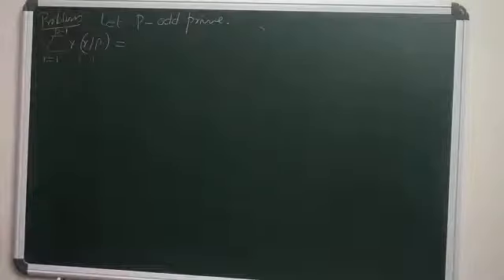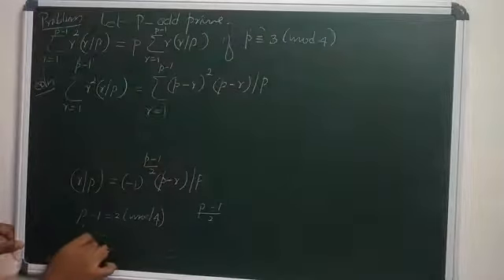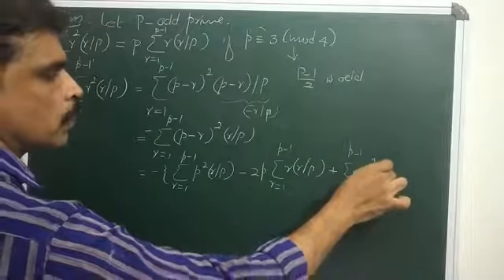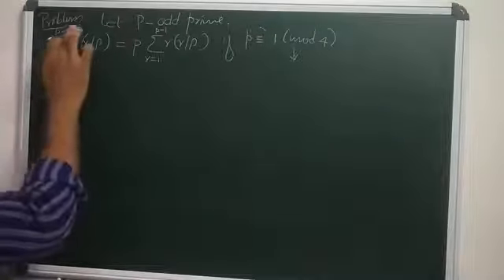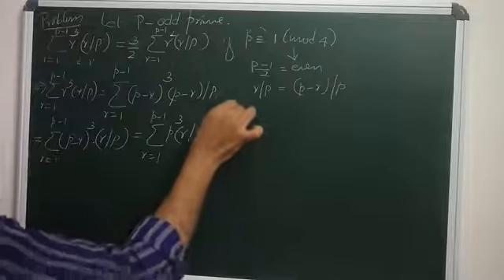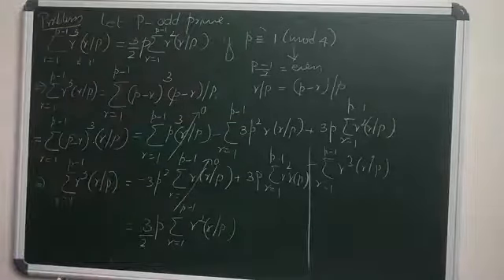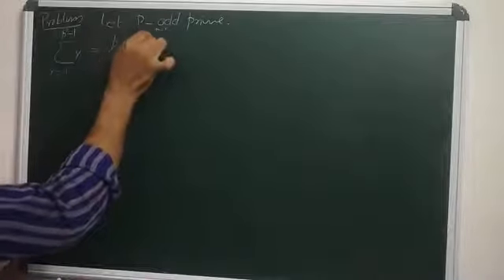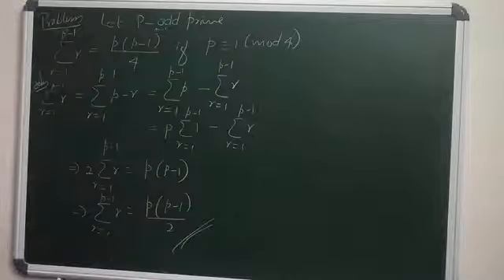Number Theory 33